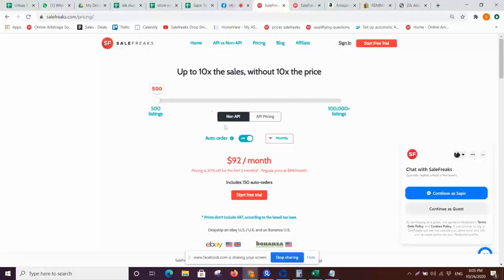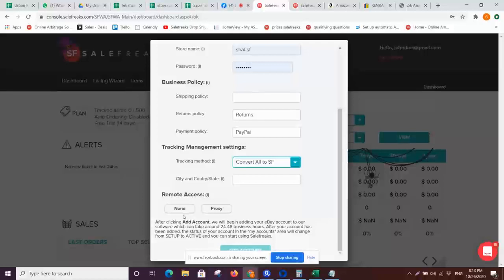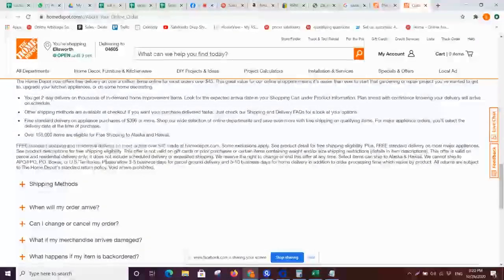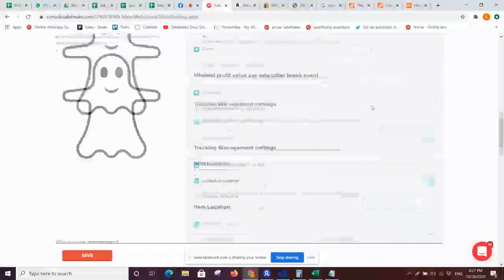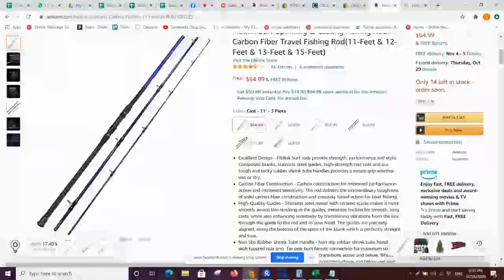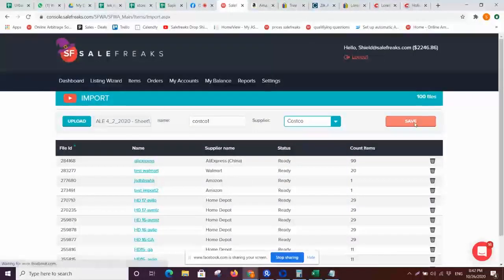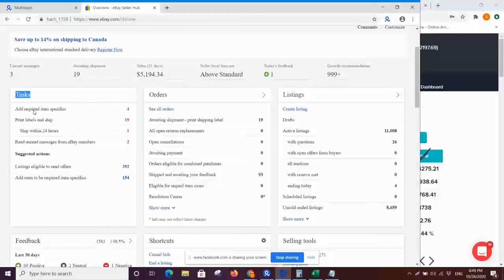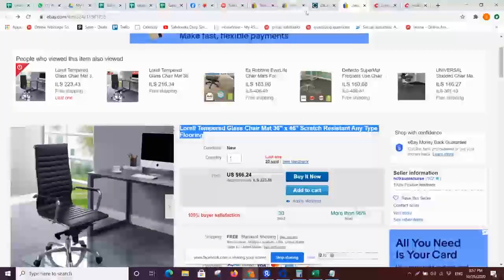How to make money on eBay step by step beginners guide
You have decided to take your first steps in dropshipping
Excellent!
We have selected for you the most important things to know at the beginning of the journey
nd make for you a step by step guide
- How to open an account and what to focus on
-How to run an account
- How to upload the first items to the account
- Different work strategies and more!